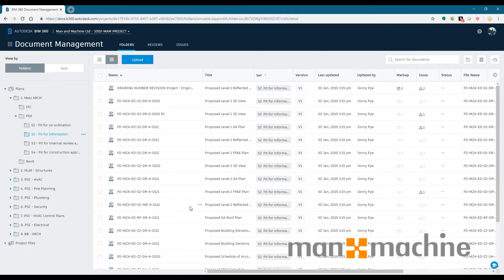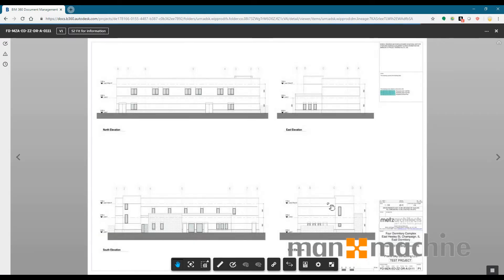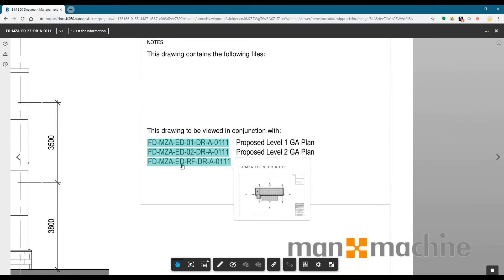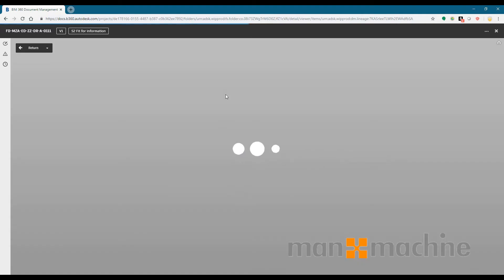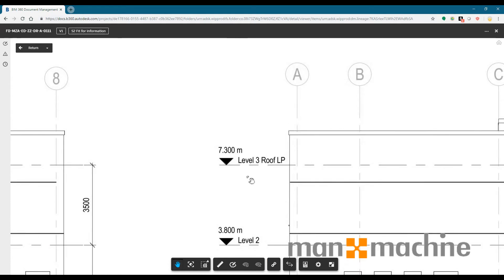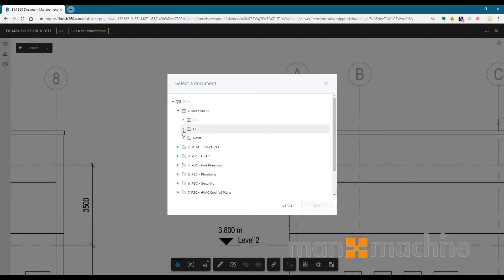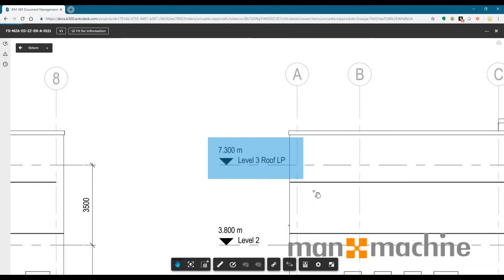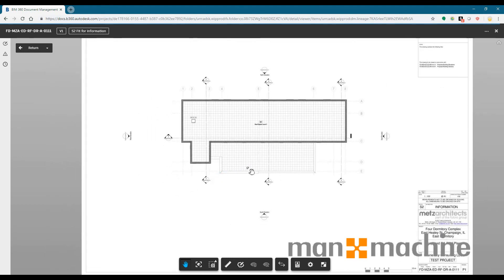BIM 360 Docs Hyperlinks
This video shows off the capability of BIM 360 Docs to automatically and manually hyperlink between drawings, making it easy to find details within drawings.